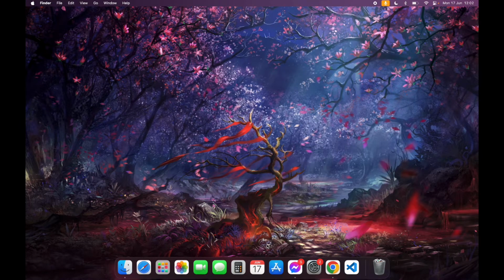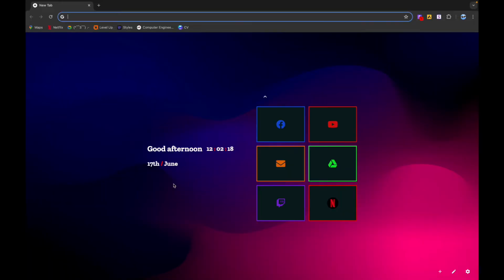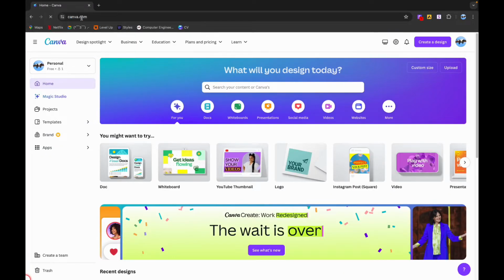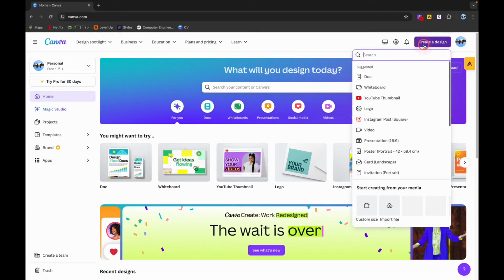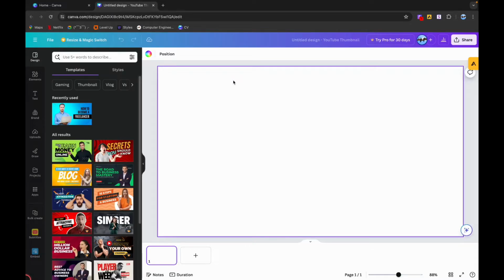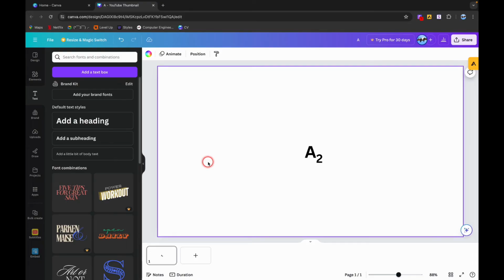How to Add Subscript in Canva 2024?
In this quick and easy tutorial, we show you how to add subscript text in Canva! Whether you're working on a school project, scientific paper, or any design that requires subscript formatting, we've got you covered. Follow our step-by-step instructions to seamlessly integrate subscript text into your Canva designs.
Perfect for beginners and experienced users alike, this video ensures your designs are both professional and precise. Enhance your Canva skills today – watch now and learn how to add subscript text effortlessly!